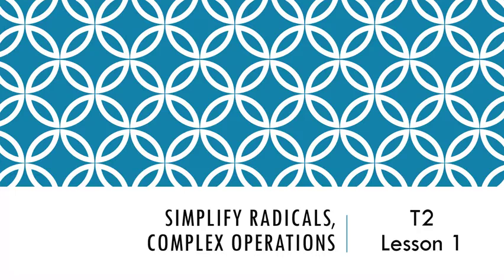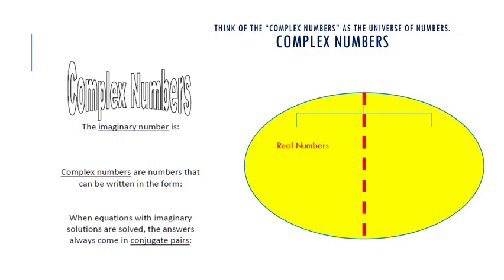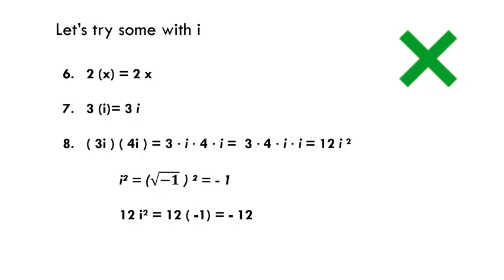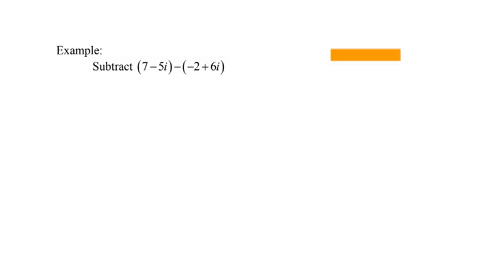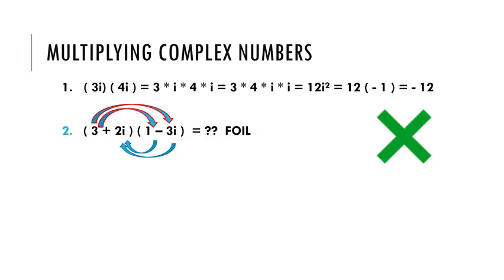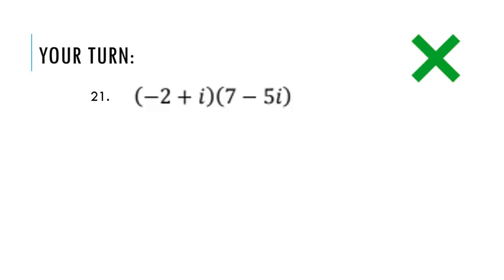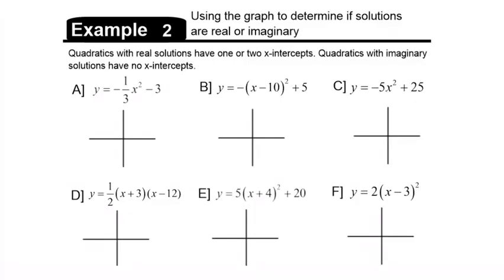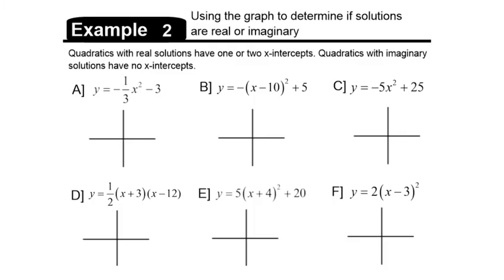T2 Lesson 1 Complex Numbers